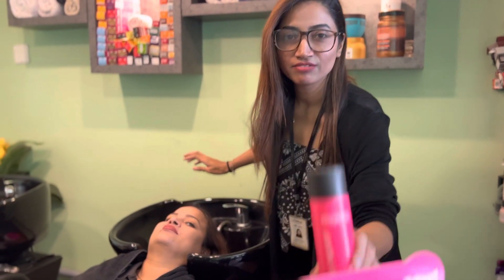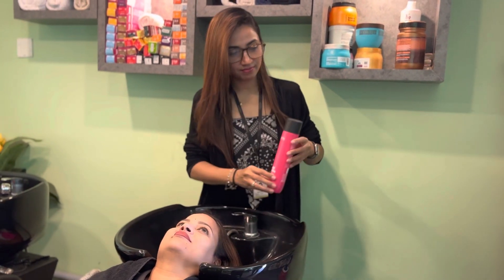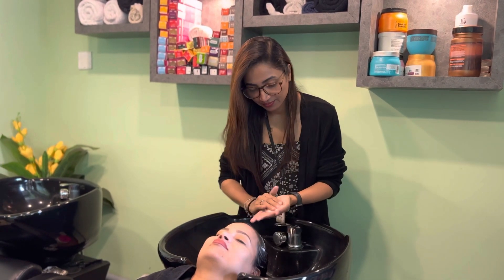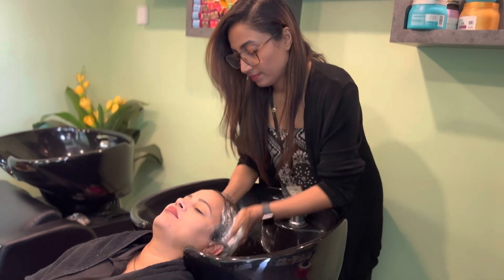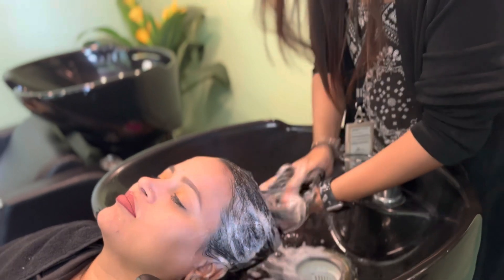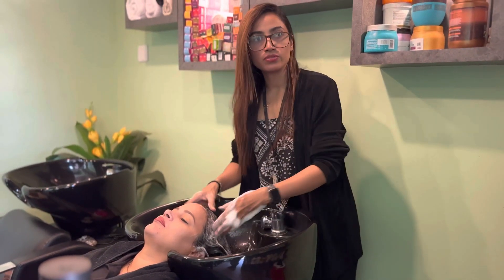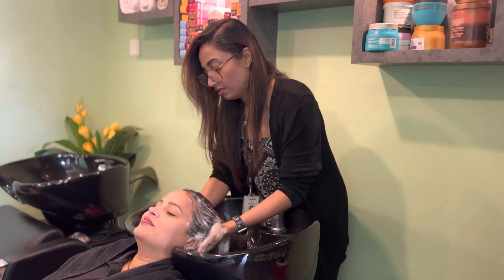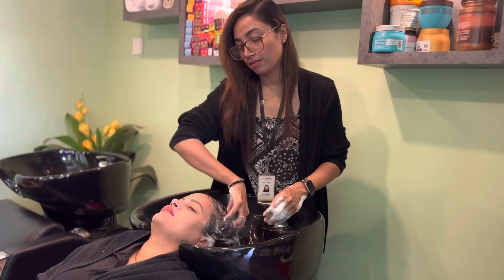Hair wash with Opti Repair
Matrix opti repair intensive spa